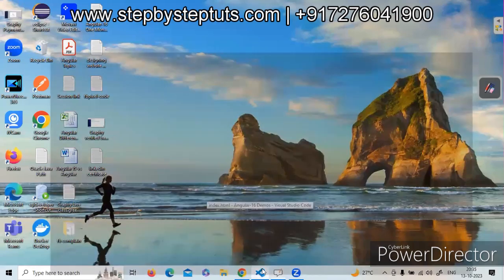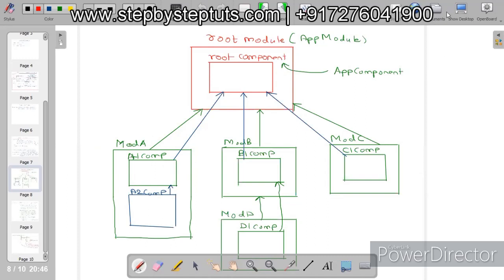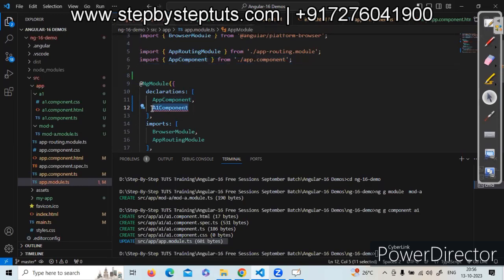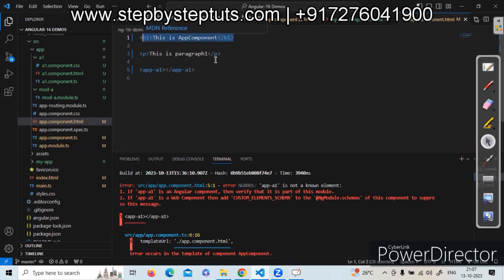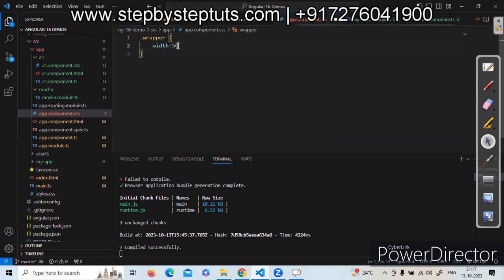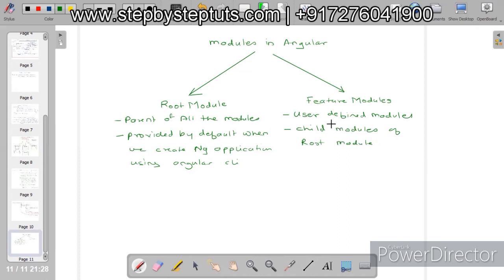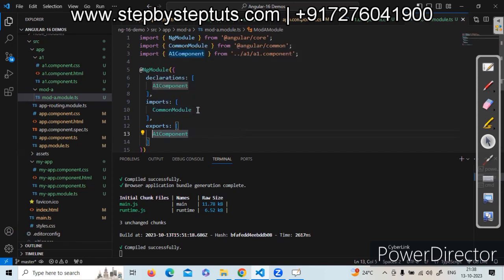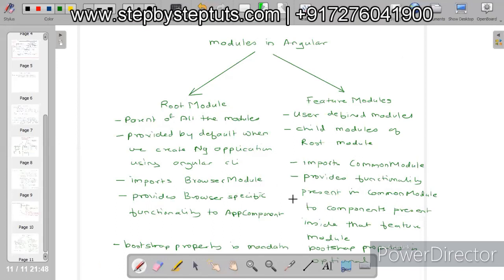Angular Child Modules and Child Components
In this video we will discuss about creating child modules and child components in Angular